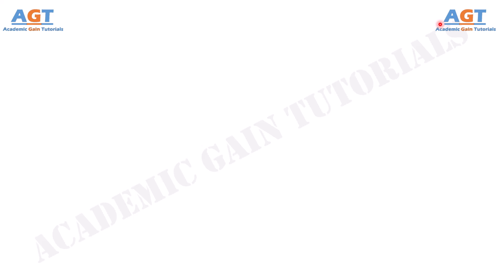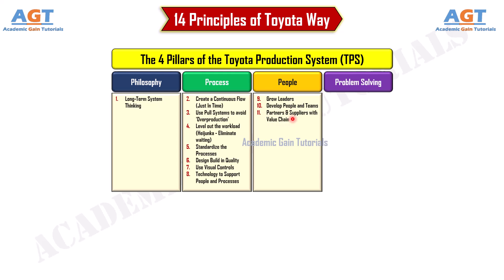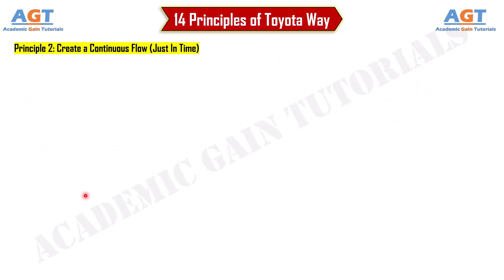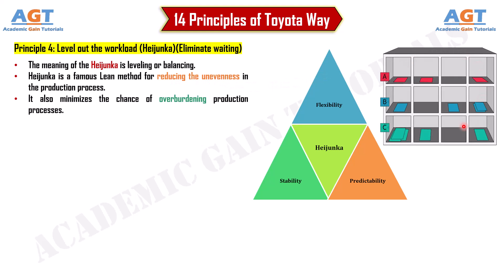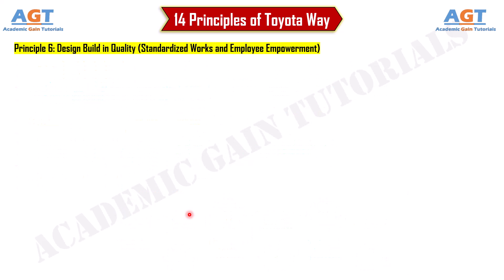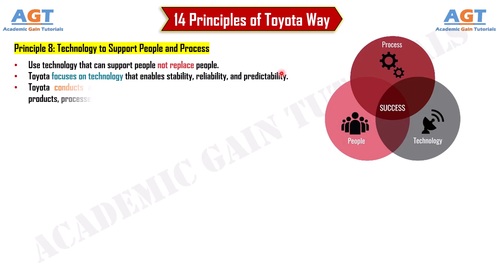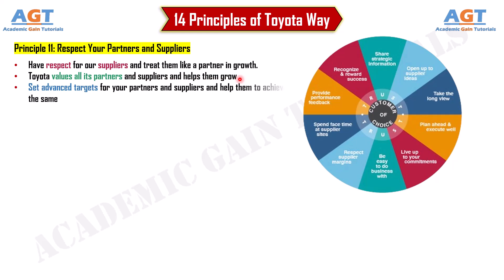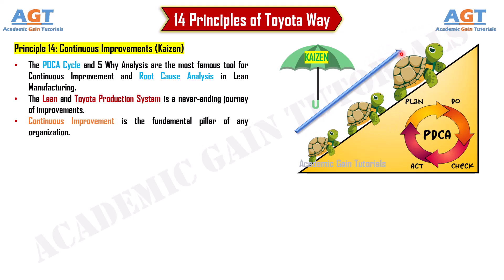14 Principles of the Toyota Way | Toyota Production System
This Lean Six Sigma Course lecture covers a detailed discussion on The 14 Principles of Toyota Production System.